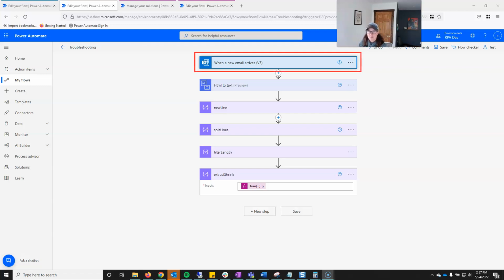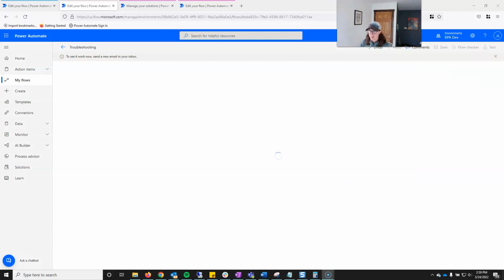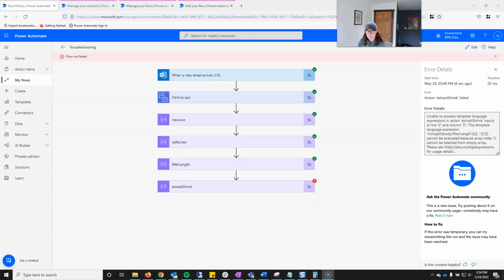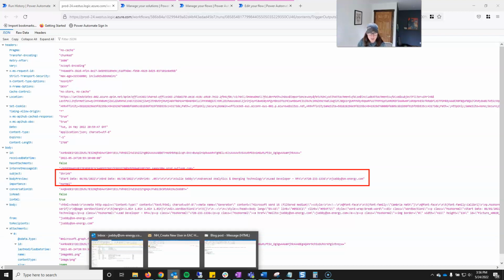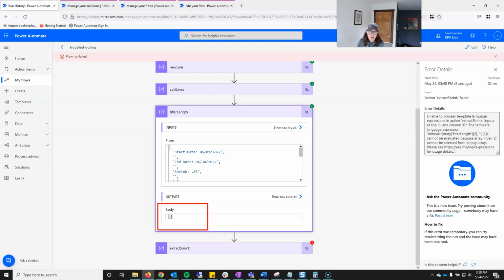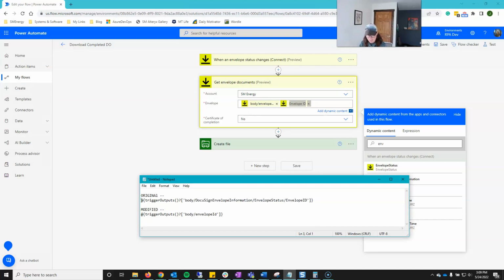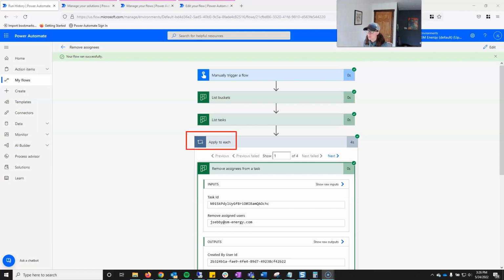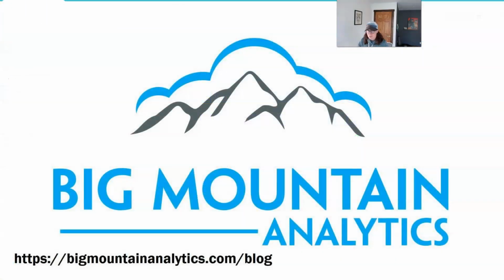Power Automate 101 - Troubleshooting in Power Automate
This post explains what to do when your flow isn't flowing.  Learn about examining dynamic content and how to understand what enters and exits actions. in power automate